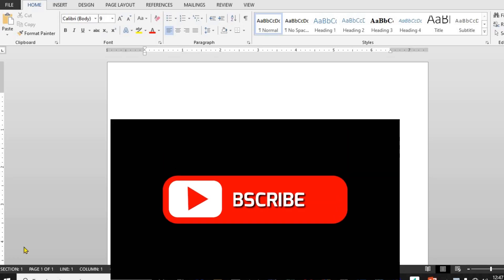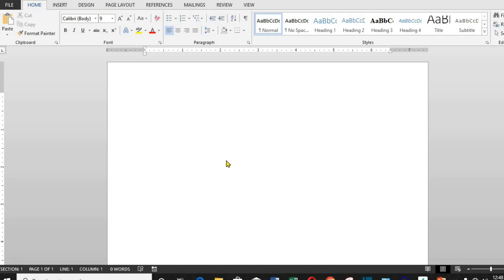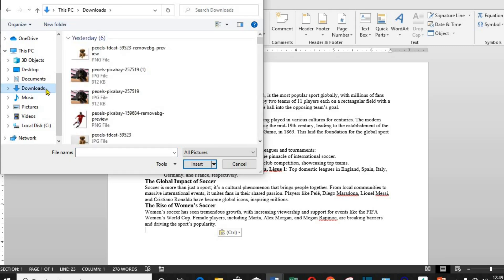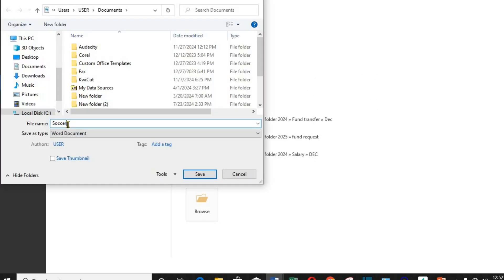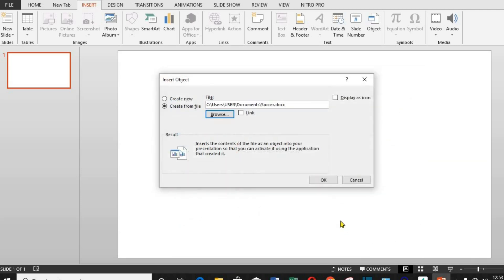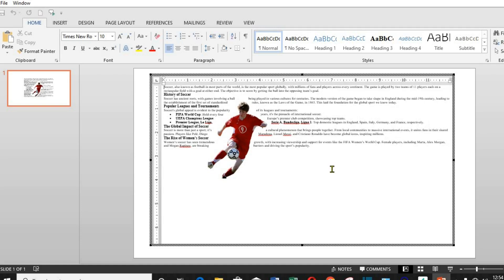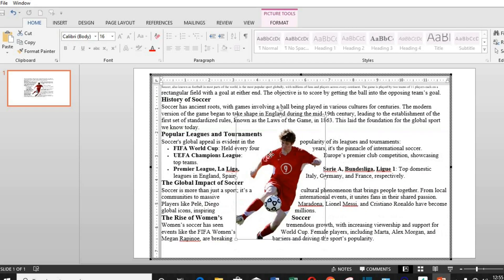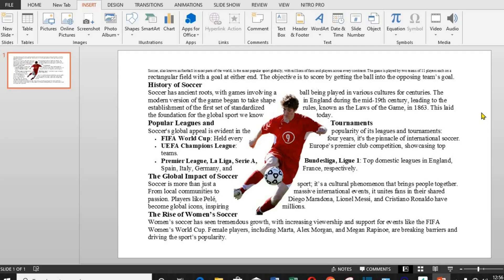PowerPoint Text Wrapping Tutorial That Will Blow Your Mind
Learn how to effortlessly wrap text around a picture in PowerPoint to create stunning presentations! 🎨 Whether you're designing slides for work, school, or personal projects, this easy tutorial will help you elevate your PowerPoint skills to the next level.
📌 In this video, you'll discover:
✅ How to insert and format your images
✅ Step-by-step methods to align and wrap text around pictures
✅ Pro tips for creating polished, professional-looking slides
No more boring slides! 🚀 Follow along as we show you practical tips and tricks to make your presentation visually engaging and impactful.
PowerPoint Hack: How to Wrap Text Around Images Like a Pro!"
Master This Text Wrapping Trick in PowerPoint – Game-Changer!"
How to Wrap Text Around Pictures in PowerPoint (Beginner to Pro)"
Stop Making Boring Slides! Wrap Text Around Images in PowerPoint"
The Secret to Wrapping Text Around Pictures in PowerPoint Revealed!"
Transform Your Slides: Text Wrapping in PowerPoint Made Easy"
Quick and Easy Way to Wrap Text Around Photos in PowerPoint"
How to Wrap Text Around Any Image in PowerPoint in 2 Minutes"
Unlock This PowerPoint Design Trick: Text Around Images Simplified"
How to wrap text around a picture in PowerPoint
PowerPoint text wrapping tutorial
Text wrap in PowerPoint step-by-step
Align text and images in PowerPoint
PowerPoint presentation design tips
Wrapping text in PowerPoint 365
Professional slide design PowerPoint
PowerPoint formatting tips
Create visually engaging slides
Insert and format pictures in PowerPoint
PowerPoint tips for beginners
Advanced PowerPoint tricks
Slide design hacks PowerPoint
Wrapping text in PowerPoint presentations
Text formatting in PowerPoint tutorial
How to format text around images in PowerPoint
PowerPoint layout and design techniques
Step-by-step PowerPoint tutorial
Easy text wrapping in PowerPoint
Visual design for PowerPoint slides
Best practices for PowerPoint design
How to align text and photos in PowerPoint
PowerPoint tricks for better presentations
Customizing slides in PowerPoint
How to use text and images together in PowerPoint
Professional PowerPoint slide creation
PowerPoint tips for stunning presentations
Slide design ideas for PowerPoint
Wrapping text around shapes in PowerPoint
Creative PowerPoint slide layout
Mastering PowerPoint text and image placement
PowerPoint design hacks for beginners
Text and picture alignment in PowerPoint
How to wrap text around objects in PowerPoint
PowerPoint slide customization tutorial